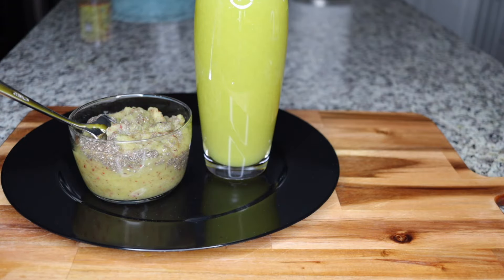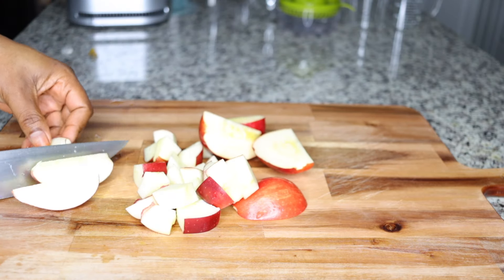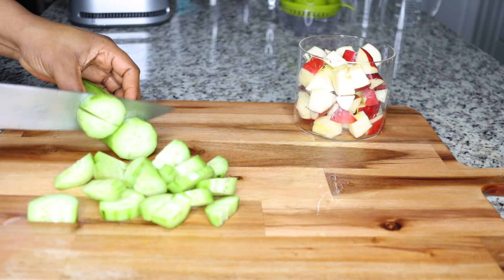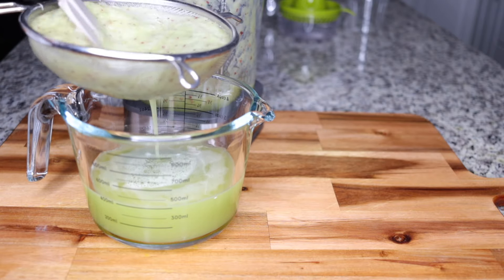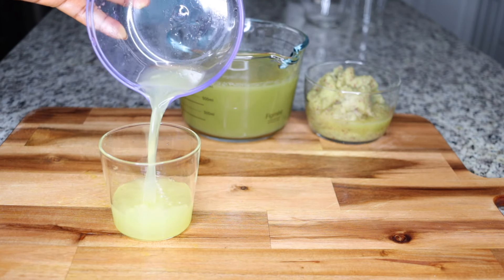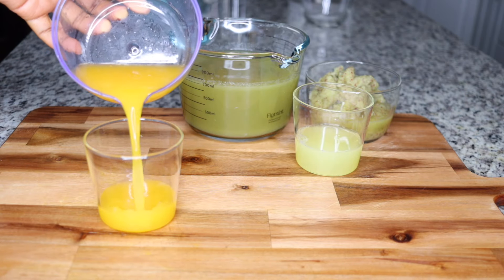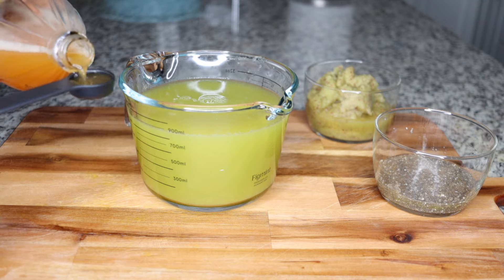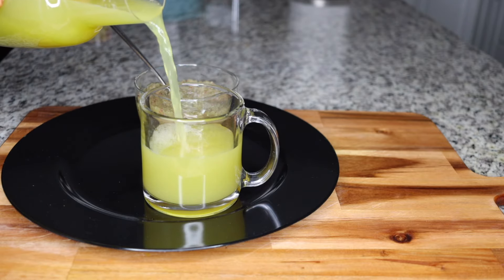I lost 15kgs! all fats out!! no STARVING. my big belly all gone doing this!